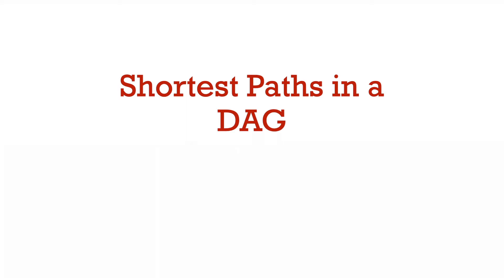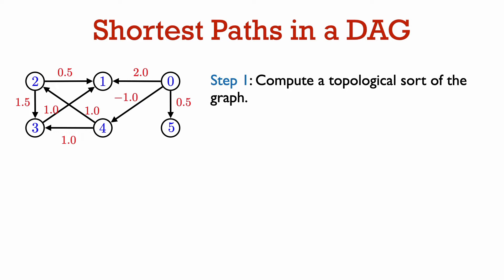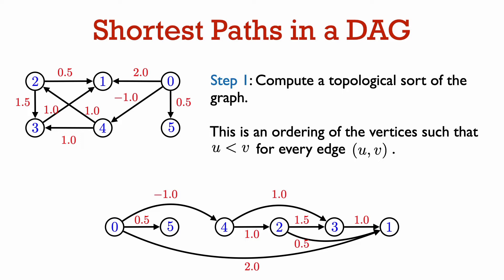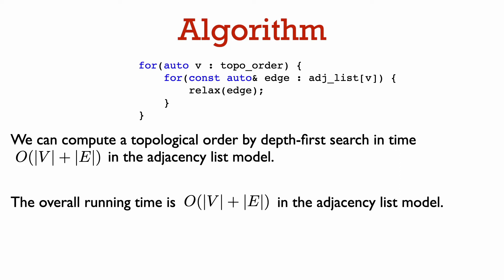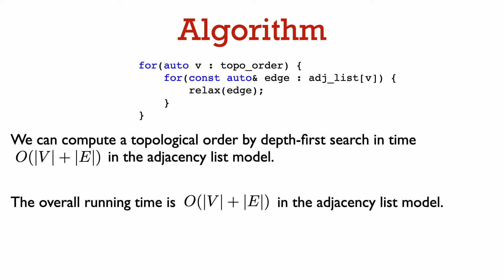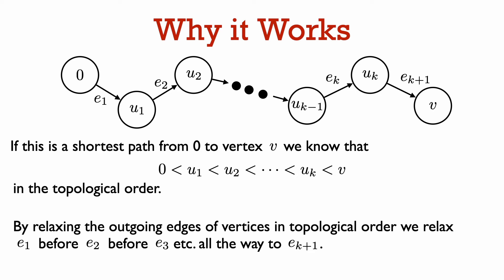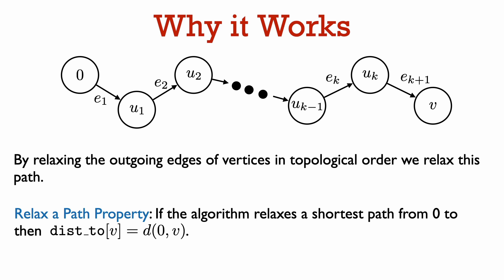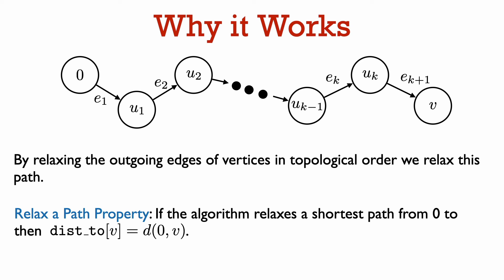31251 Lec 11.4: Finding shortest paths in a DAG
We go over perhaps the simplest instantiation of the generic template for finding shortest paths: solving the single-source shortest path problem in a directed acyclic graph (DAG).  In this algorithm we first find a topological sort of the vertices.  We then relax all the outgoing edges of a vertices in the topologically sorted order.  In this video, we see why this algorithm works to solve the single-source shortest path problem in a DAG.